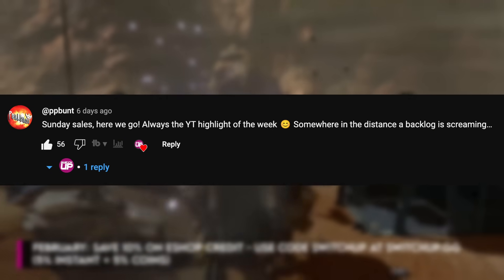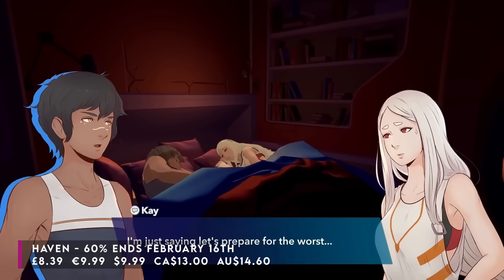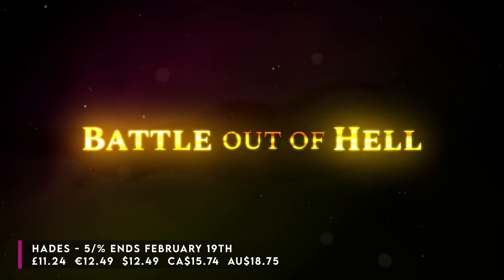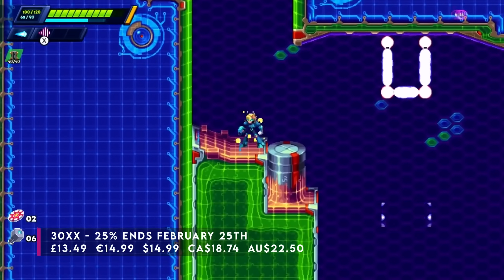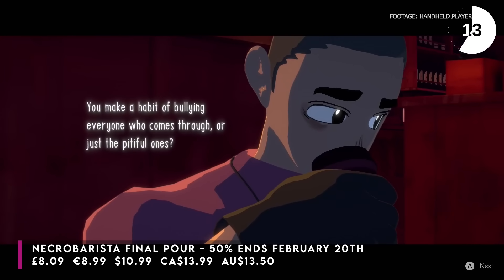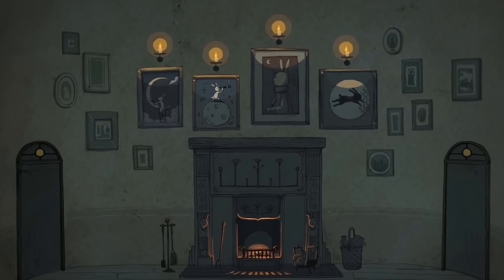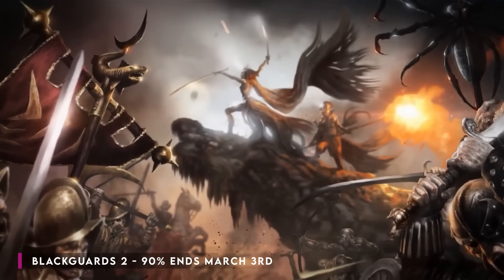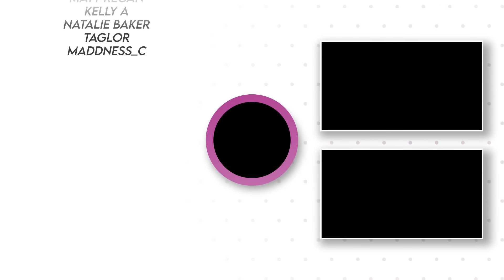A HUGE Switch Eshop Sale Has Lots Of Lowest Ever Prices!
Some fantastic sales this week what tickles your fancy?

00:00 - Sales Oh GLORIOUS SALES!
00:48 - Everspace is a wonderful place
01:51 - A Haven for old friends
03:12 - Sponsored Segment
04:04 - Underrated Fantasy
04:53 - HADES needs no introduction
05:37 - US Region Dying Light
06:53 - Bet You haven't played this 30XX
08:12 - A HIDDEN GEM!
09:40 - Hunter X
10:28 - Astlibra Is a masterpiece I think
11:49 - Luna is an adventure Gem
12:36 - Savaloys - CHEAP CHEAP GAMES!
15:00 - Avoid this

Happy Gaming
Mark & Glen
SwitchUp